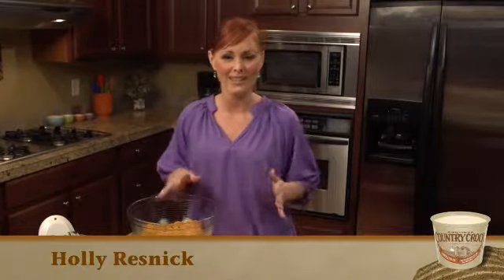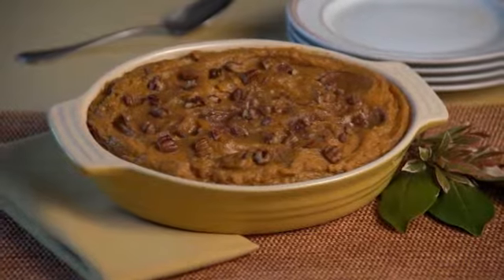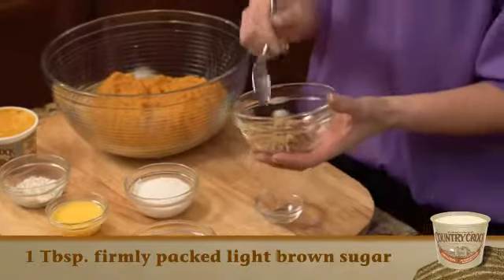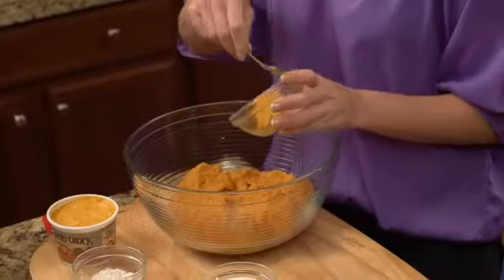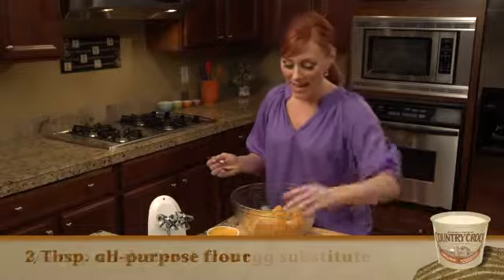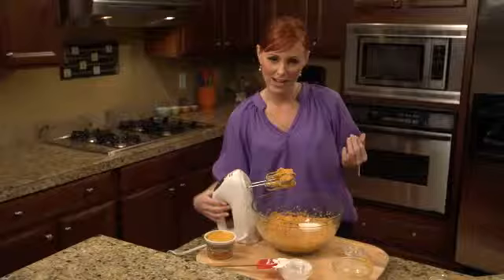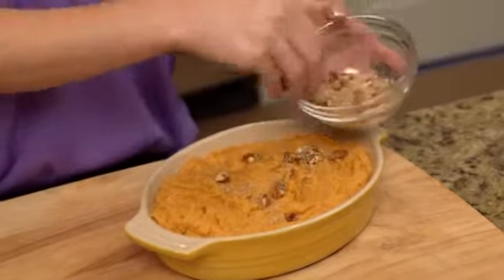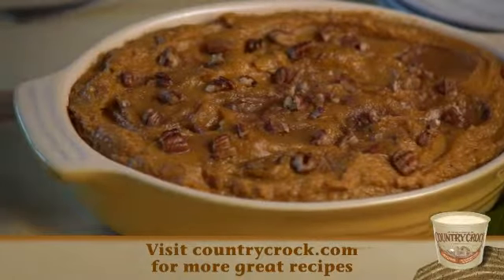Sweet Potato Praline Bake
Not only is this sweet and nutty dish destined to be a favorite for years to come, it's also super easy to make.